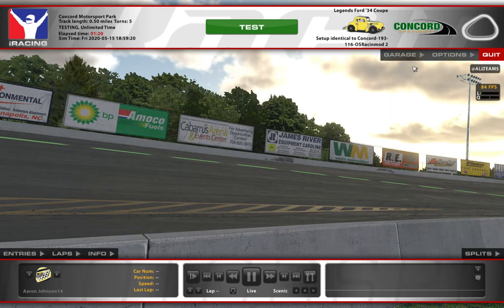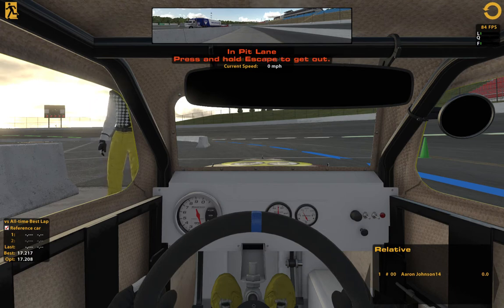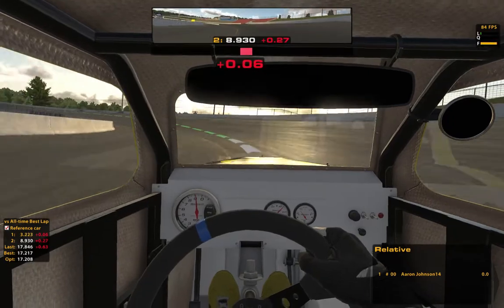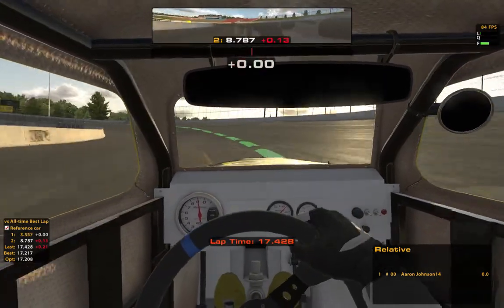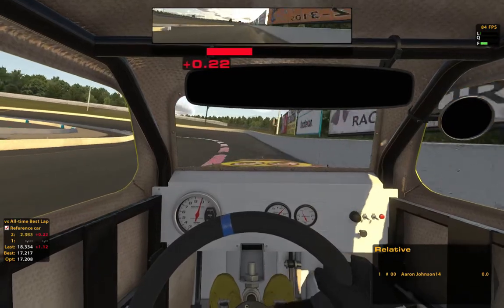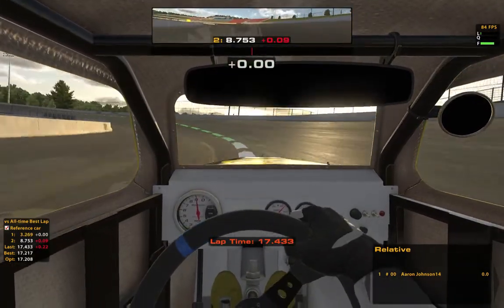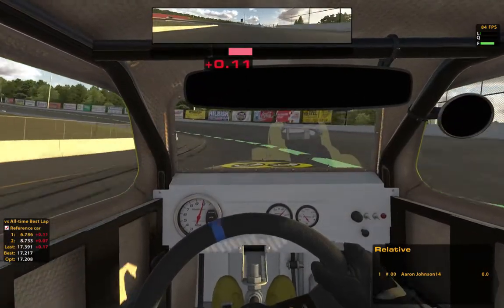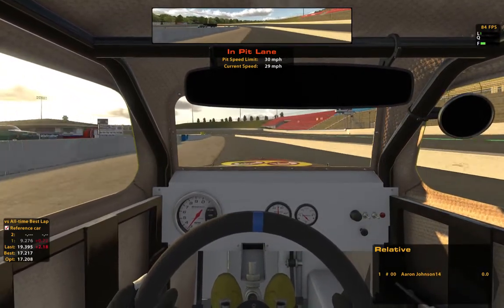Legends Car test at Concord Motorsport Park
This video shows a typical test session in the legends car at Concord Motorsport Park. I narrate the line I take and show a quick adjustment to tighten the car a little. I probably didn't tighten it up quite enough.